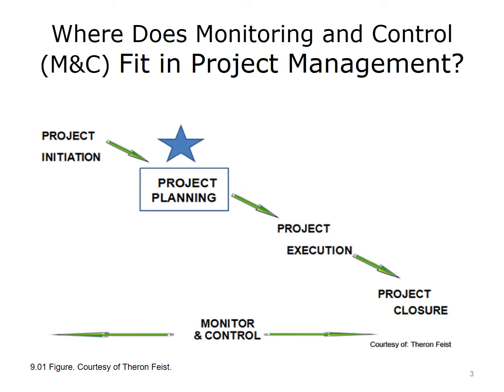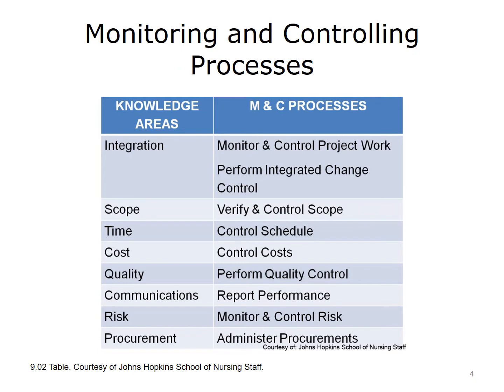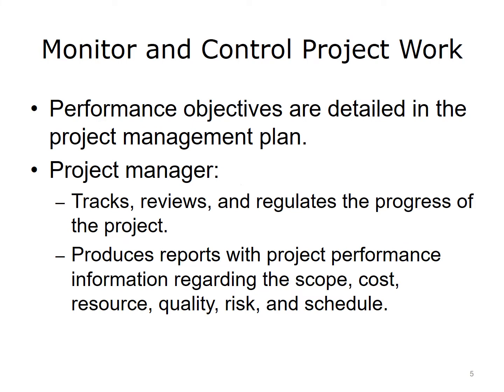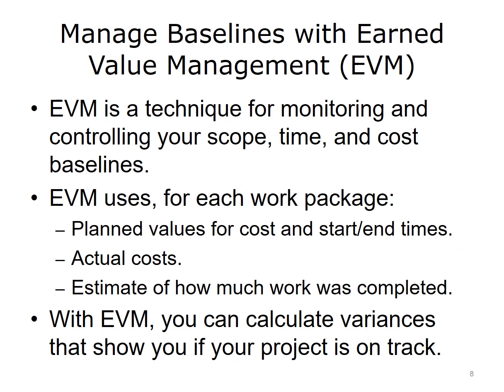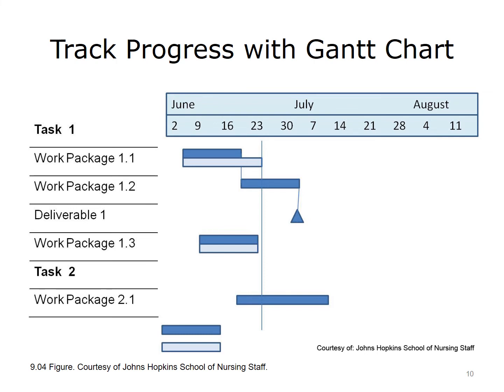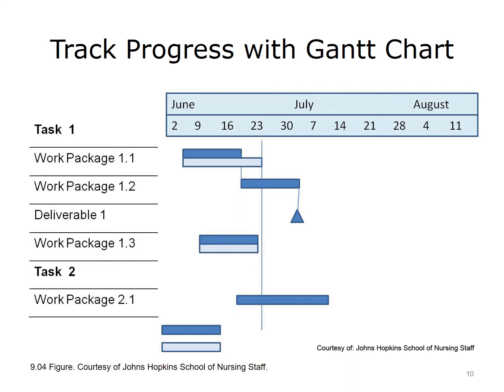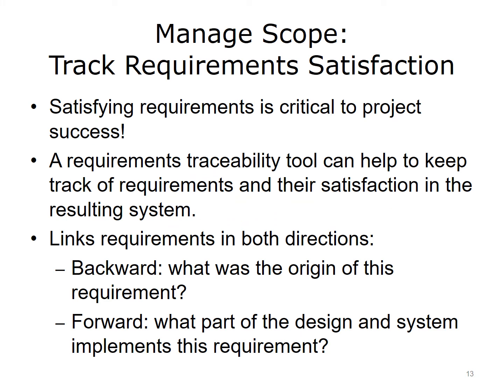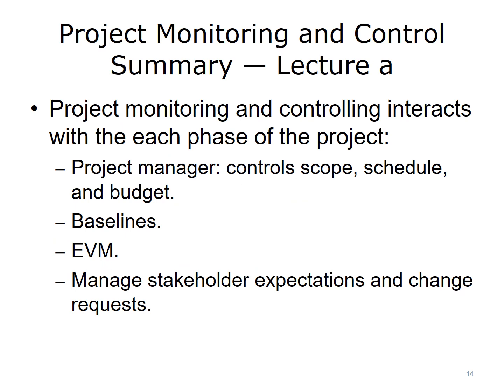comp19 unit9a lecture video